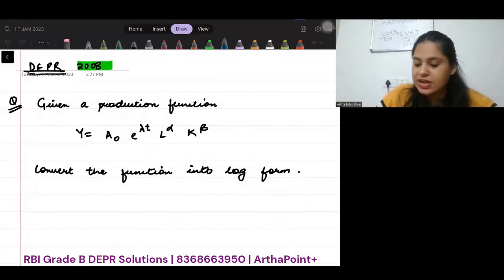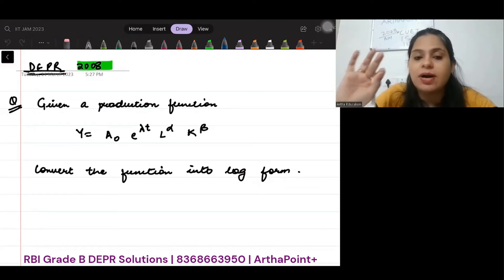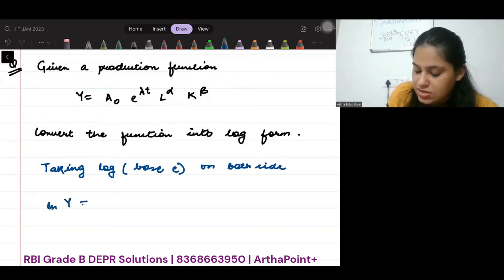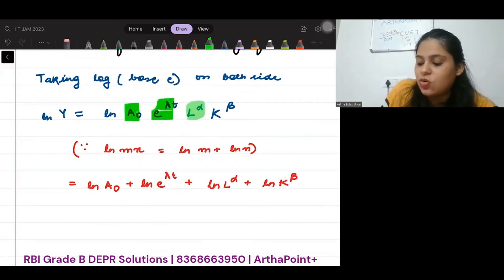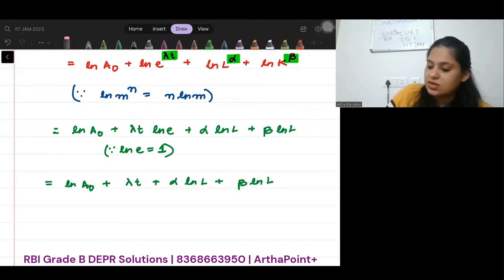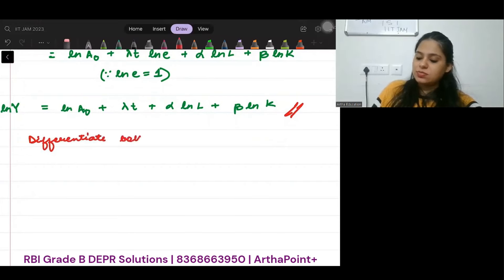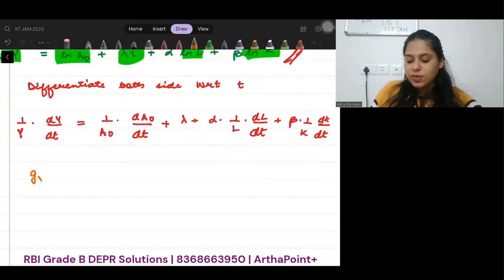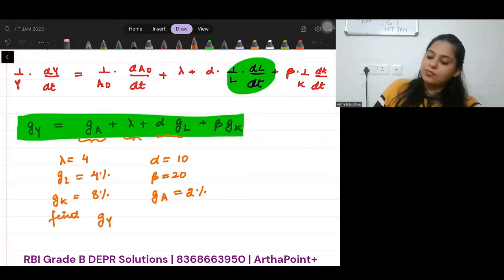Day 37 | RBI Grade B DEPR | RBI Grade B DEPR PYQ Solutions | RBI Grade B DEPR Syllabus | DEPR 2008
In this session, Arzoo Ma'am will discuss another RBI Grade B DEPR 2008 Past Year Question for RBI Grade B DEPR Preparations.

New batch for 2025 starts 10th June 2024